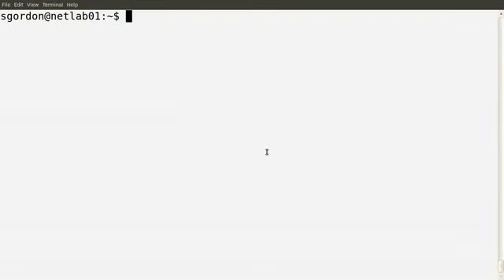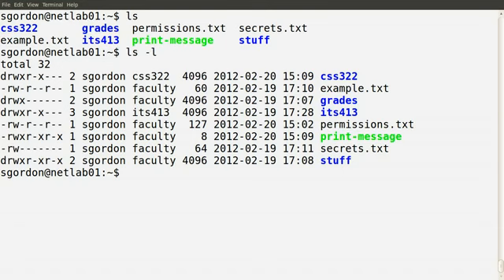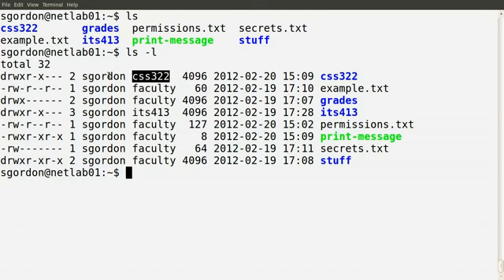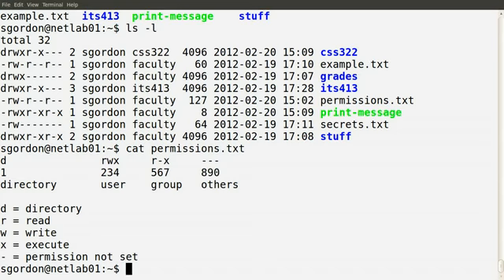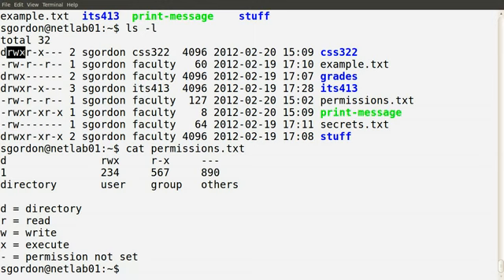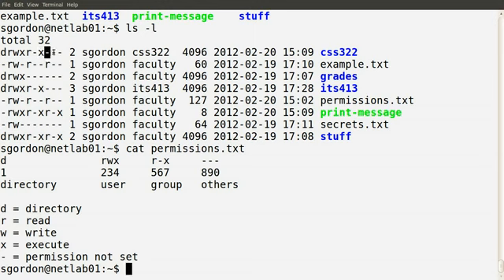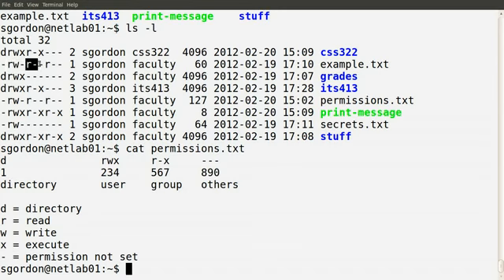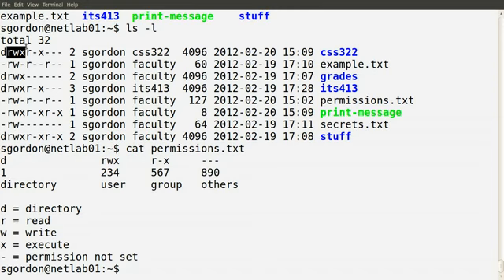Basic Linux permissions Introduction concepts